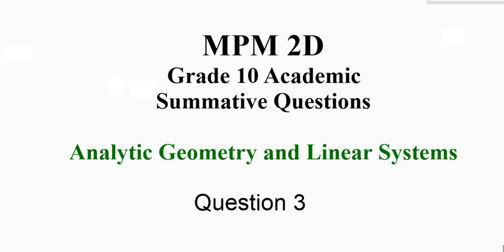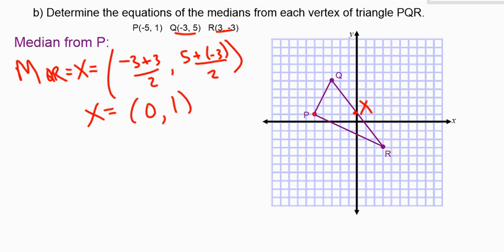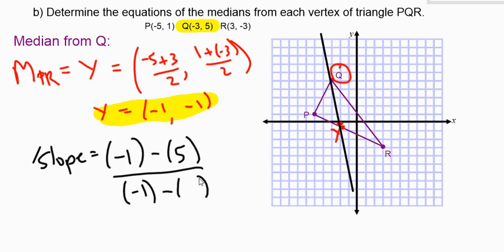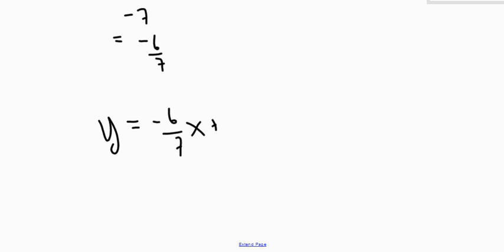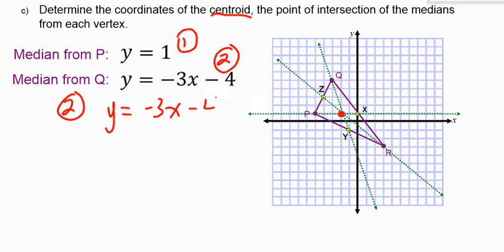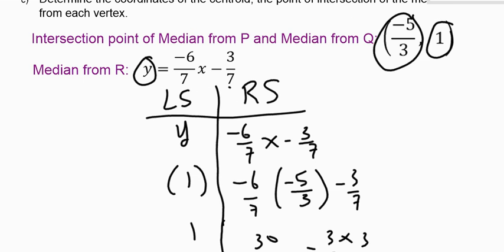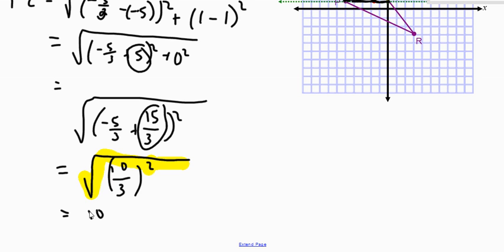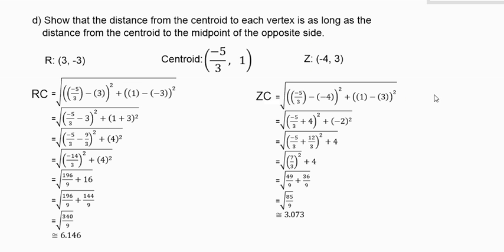gr10 OLD summative q3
MPM2D OLD summative question 3. (summative version prior to May 2017)